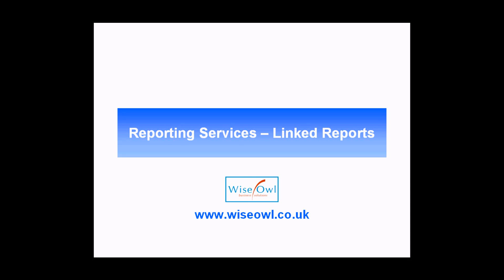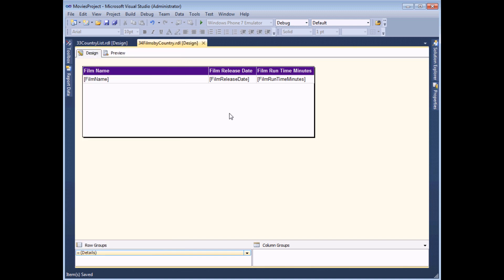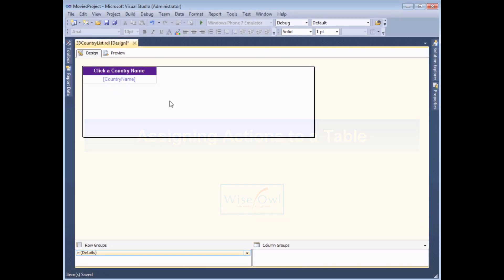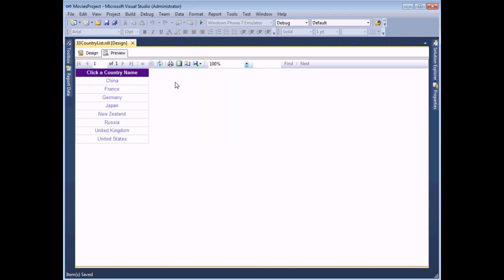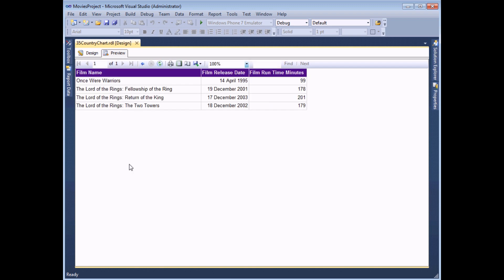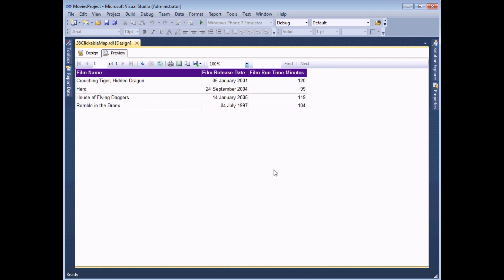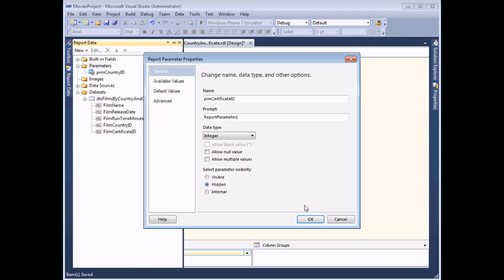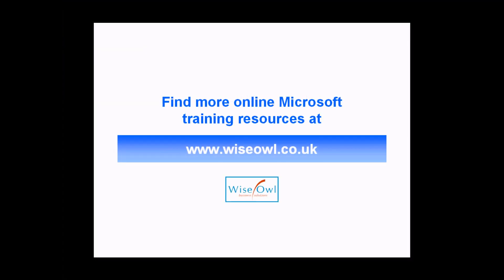Reporting Services (SSRS) Part 17 - Drill Through Reports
- Creating drill throughreports in Reporting Services allows your user to navigate between reports by clicking items on the page.  This video teaches you how to add actions to report items such as tables, charts and maps, as well as how to use parameters to pass information to reports and apply filters to the results.